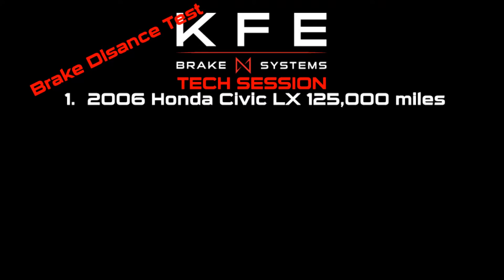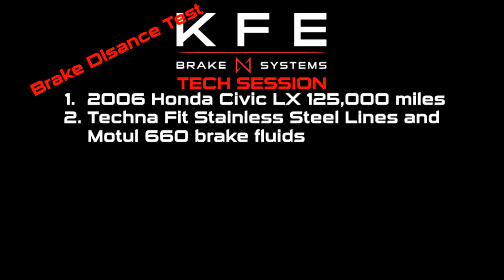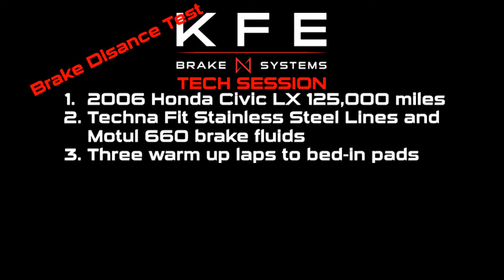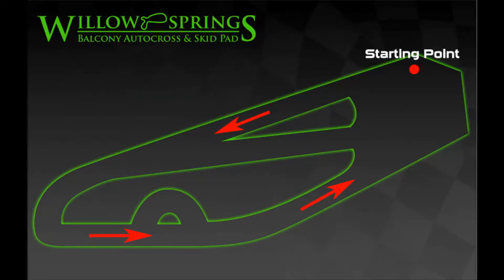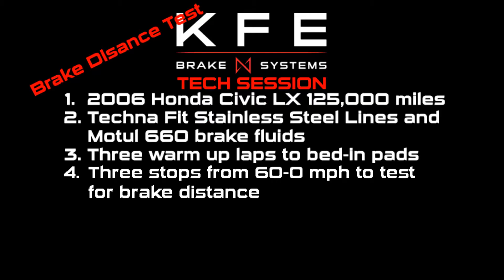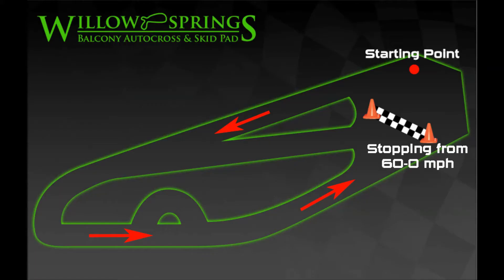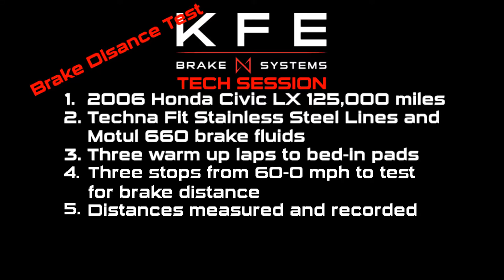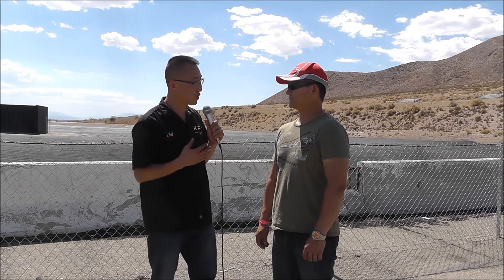KFE Brake Systems Tech Session: Brake Distance Stop Test - 06 Honda Civic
KFE Brake Systems Tech Session presents brake distance stop test.  KFE Brake Systems has put up our KFE Ultra Quiet Advanced Ceramic Brake Pads against 4 other ceramic brake pads that is readily available in national automotive chain stores.
The test will try to show which brand will be able to stop in the shortest distance from 60 mph to a dead stop.

KFE Ultra Quiet Advanced Ceramic Brake Pad stops on an average of 10-20 foot sooner than the competition.  What is that 10 foot mean to you and your family?